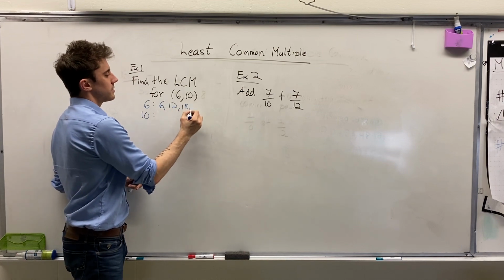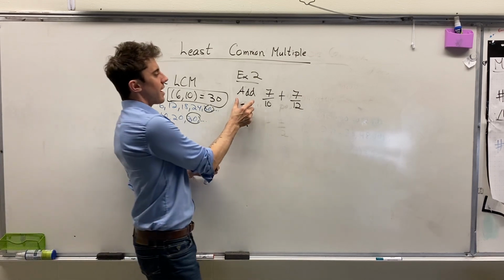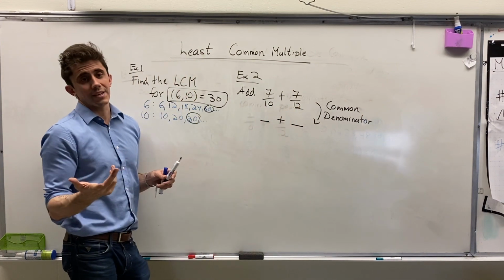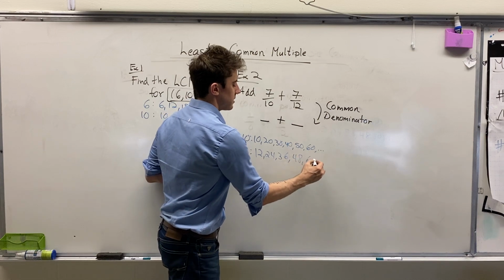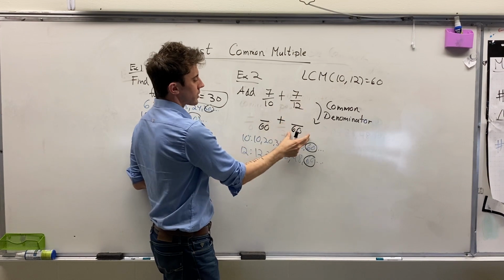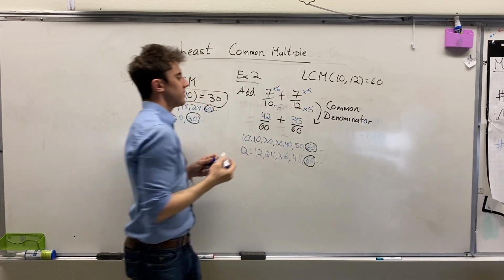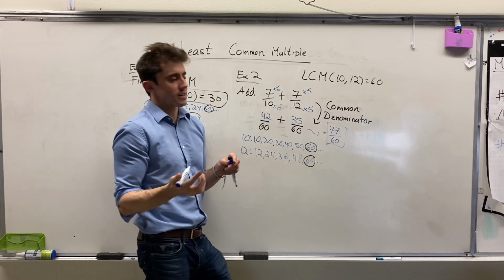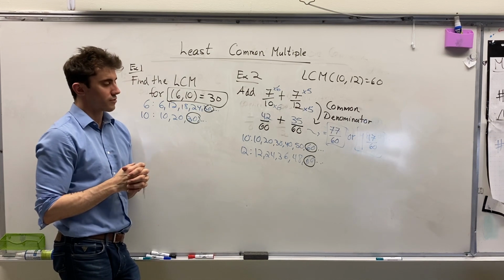Math 7/8 - Least Common Multiple (LCM)